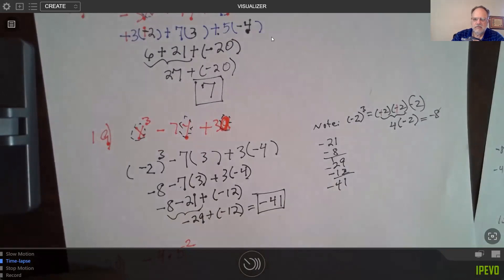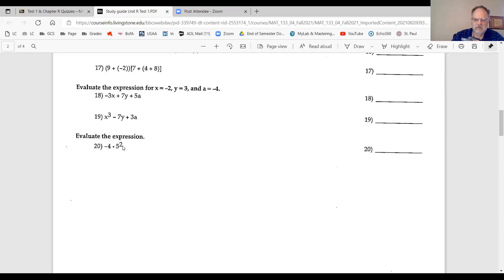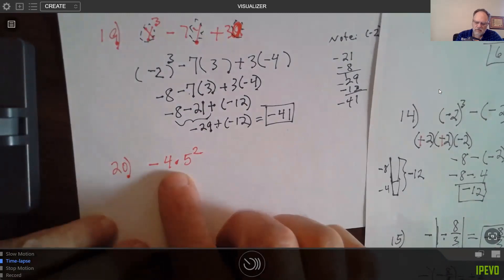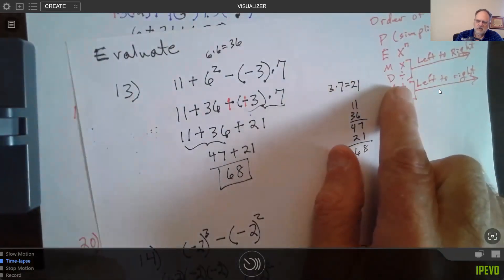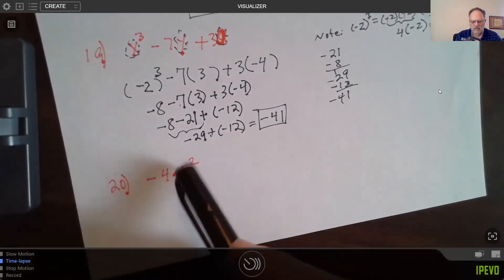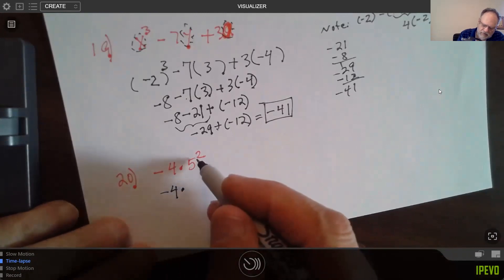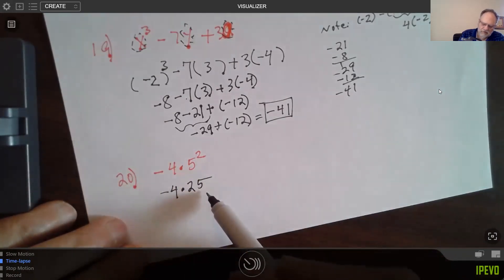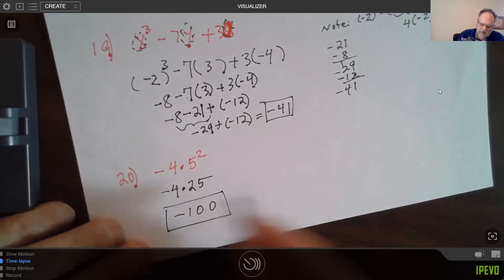133 Test 1 Review Problems 17, 18, 19 & 20